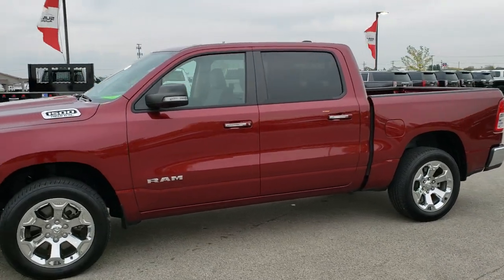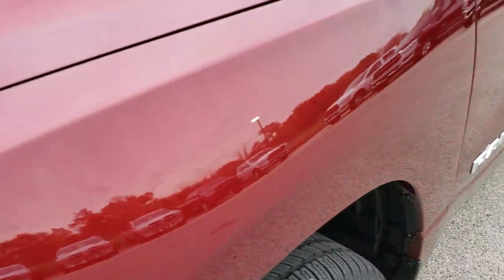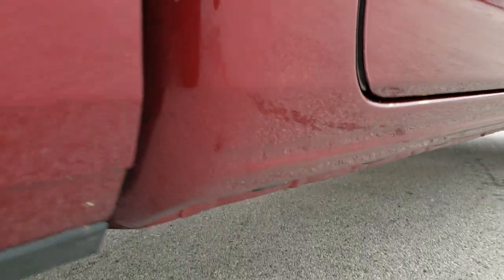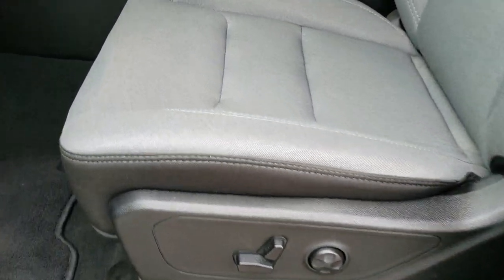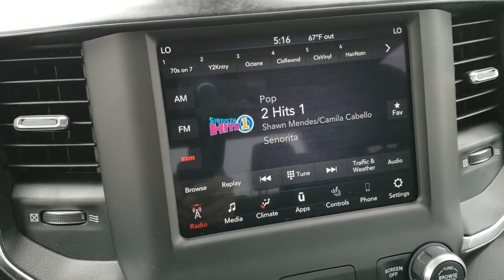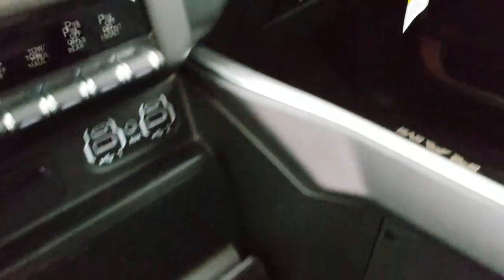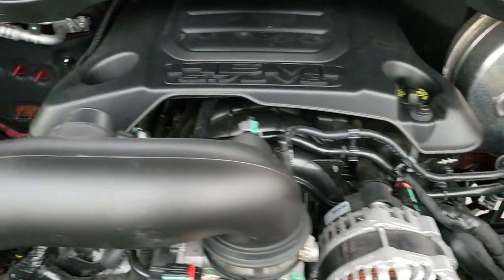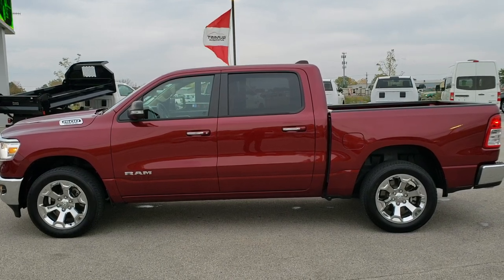2019 RAM 1500 CREW BIG HORN LEVEL 2 DELMONICO RED WALK AROUND REVIEW SOLD! 9T251A SUMMITAUTO.com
2019 RAM 1500 CREW BIG HORN LEVEL 2 IN DELMONICO RED

2019 RAM 1500 CREW BIG HORN LEVEL 2 IN DELMONICO RED

STOCK: 9T251A
PRICE: $36,999
MILES: 4,677
MAKE: RAM
MODEL: 1500
VIN: 1C6SRFFTXKN811143
LOCATION: FOND DU LAC OSHKOSH WISCONSIN, 54937 TRUCKS ON 41

1 OWNER! CLEAN TITLE HISTORY! 5.7 Liter OHV V8 Hemi with Multiple Displacement System MDS Engine, 395 Horsepower, Full Four Door Crew Cab, Short Box 5 Foot 7 Inch 5' 7" Shortbox, Big Horn Package, 8 Speed Automatic Transmission, 4x4 Push Button Four Wheel Drive 4WD, Reverse Backup Camera Rearview Camera, Dual Rear Exhaust, Power Driver's Seat, Dual Heated Seats, Gray Cloth Seats, Bucket Seats, Full Towing Package with Receiver Trailer Hitch, Wiring and Transmission Cooler Tow Package, Heated Power Fold-in Power Mirrors with Built-in Directional Signals with Drivers Side Blind Spot Mirror, Electronic Stability Control Traction Control ESC, 3.21 Gears, Nexen Roadian HTX 275/55 R20 Tires, 20 Inch Rims Premium Wheels, Factory Alloy Premium Rims with Chrome Covers, Four Wheel Disc Brakes, Bedrail Covers, Fog Lights, Sonar with Front and Rear Bumper Sensors, Easy Fuel Capless Fuel Fill, Locking Tailgate, AM / FM Radio Tuner, Sirius/XM Satellite Radio Capabilities Sirius / XM, CD Player, Uconnect (R) 8.4 AM/FM System 8.4 Inch Touchscreen with AM/FM, 7-Inch Multi-View Display, U Connect Hands Free Bluetooth Hands-Free Phone System Blue Tooth, Android Auto Compatible, Apple Car Play Compatible, Auxiliary MP3 Jack Portable Audio Connection, USB C Jack, USB Jack Portable Audio Connection, Keyless Entry with Factory Remote Start, Push Button Start, Power Sliding Rear Window Rear Window Defroster, Adjustable Height Seatbelts, Driver and Passenger Front Air Bags, L.A.T.C.H. Child Safety System, Side Curtain Air Bags SRS Safety Restraint System, Heated Steering Wheel Multi-Function Steering Wheel Controls, Homelink System with Three Programmable Buttons for Garage Doors, Lighting Systems & Security Systems, Compass, Outside Temperature Display and Mileage Display, Dual Multi-Zone Climate Control , Power Adjustable Pedals, Factory Floormats, Woodgrain Dash And Door Trim, Air Conditioning AC, Cruise Control, Power Locks, Power Windows, Automatic Headlights Autolamp, Tilt/Telescope Steering Wheel, 115V / 400W Deck Mounted AC Power, 3 Year / 36,000 Mile Remaining Factory Bumper to Bumper Warranty, Whichever comes first, 5 Year / 60,000 Mile Remaining Powertrain Factory Warranty, Whichever comes first, Delmonico Red Metallic, ONE OWNER! CLEAN AUTOCHECK! Very very clean inside and out! This is one of the sharpest 2019 Ram 1500 crewcab shortbox 1/2 ton trucks on our lot! Make your move before this super clean 4wd is gone!

STOCK: 9T251A
PRICE: $36,999
MILES: 4,677
MAKE: RAM
MODEL: 1500
VIN: 1C6SRFFTXKN811143